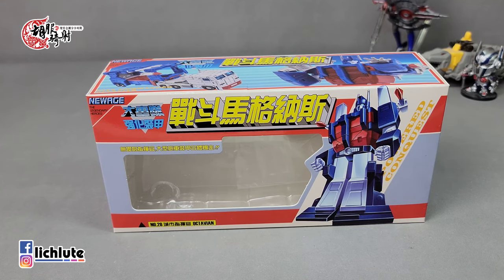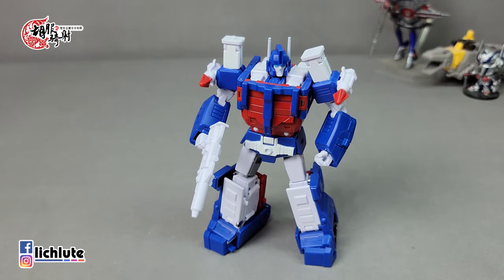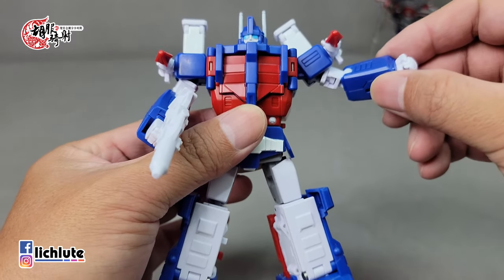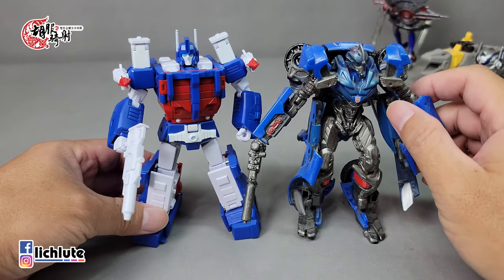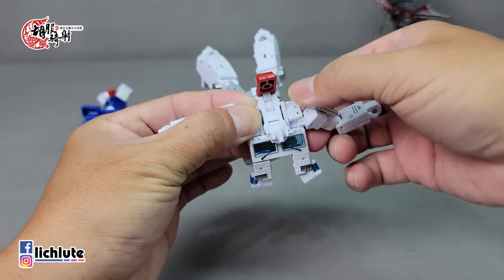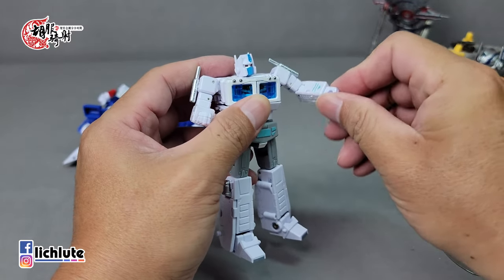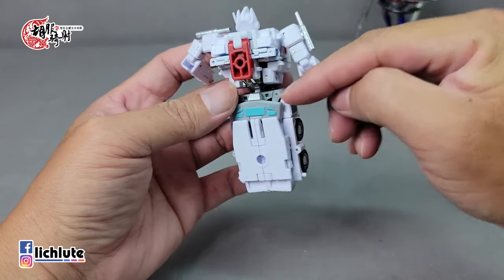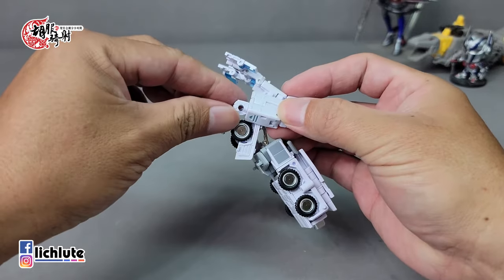胡服騎射的變形金剛分享時間1428集 NA 通天曉 馬格斯 屋大維 Newage H27W Conquest & H28 Octavian Armored Ultra Magnus